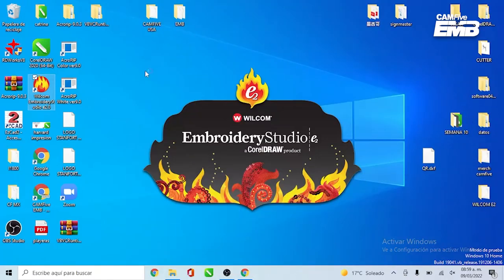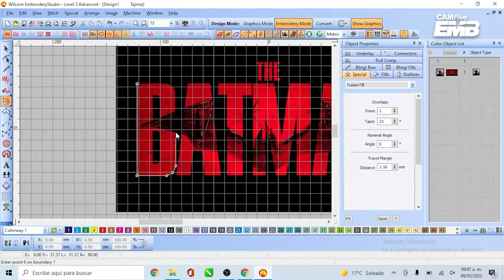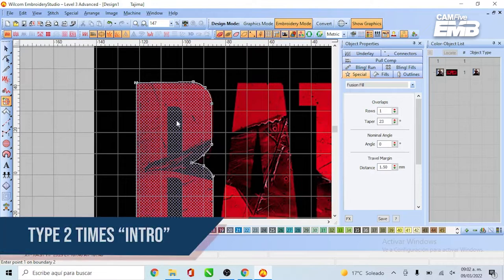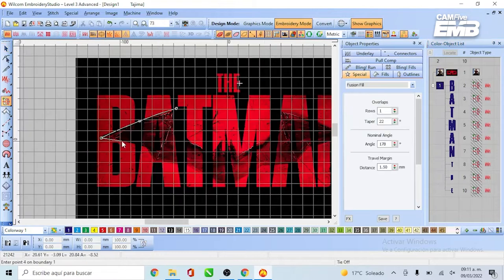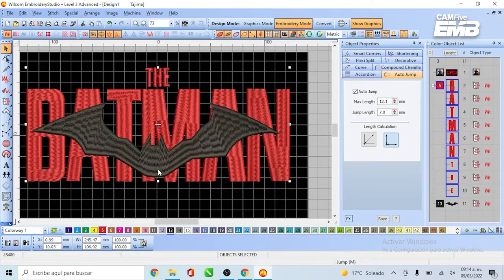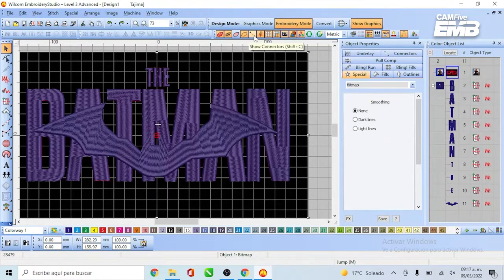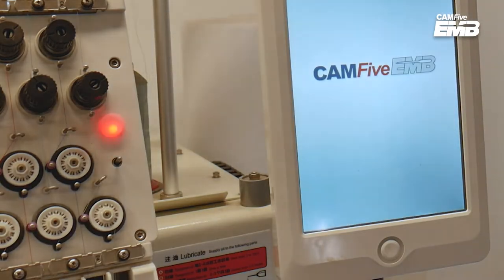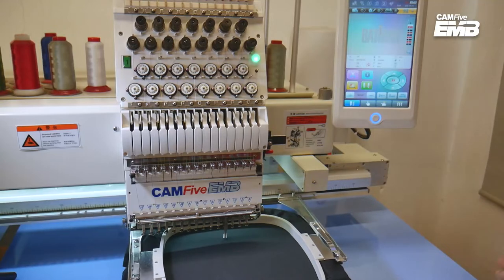THE BATMAN EMBROIDERY DESIGN 🦇🧵| CAMFive EMB USA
The Batman movie is already in theaters 🎬 and, for today's tutorial we're inspired by the film to do a double layer embroidery letter work. We're guiding you step by step by the process.